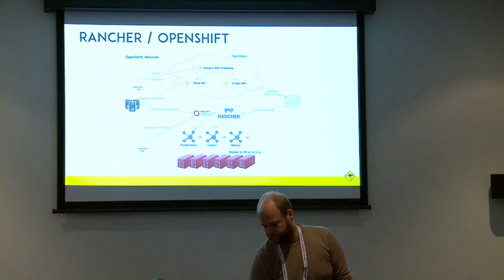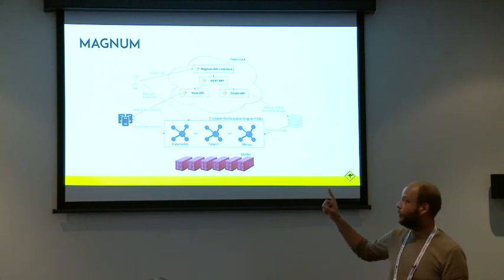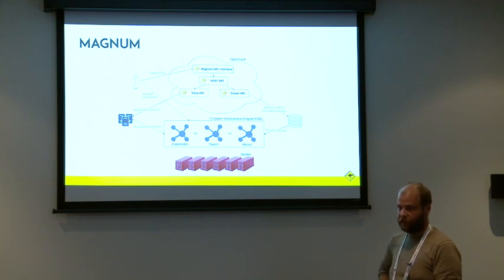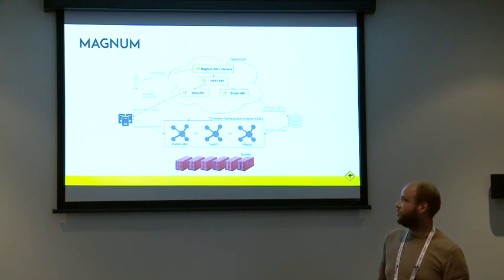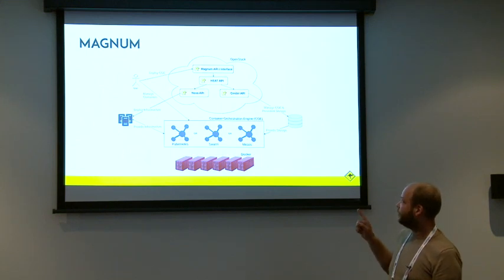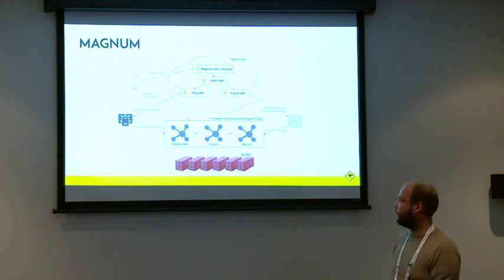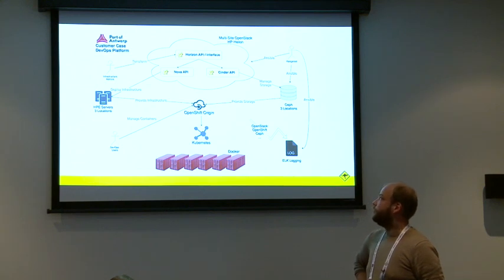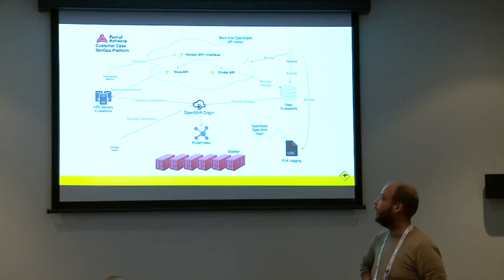OpenStack Day Benelux 2017 | Kangaroot | Peter Dens & Ruben de Smet | Your OpenStack is up & run..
Kangaroot | Peter Dens (Managing Director, Kangaroot Linux Solutions) | Ruben de Smet (System Engineer/Developer) | Your OpenStack is up & running: Now what? Containers?